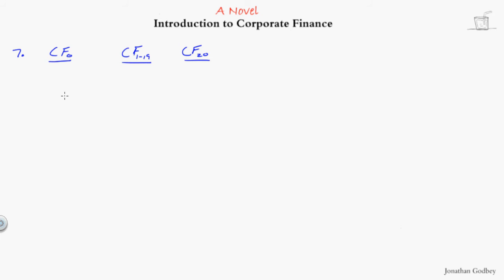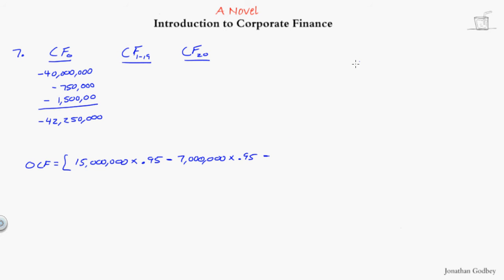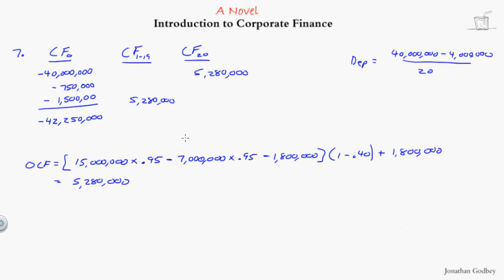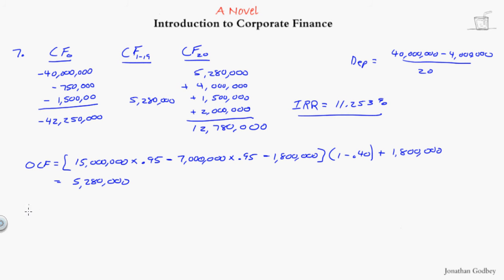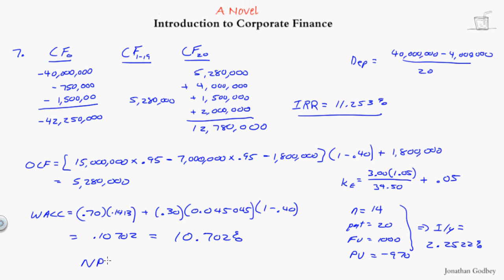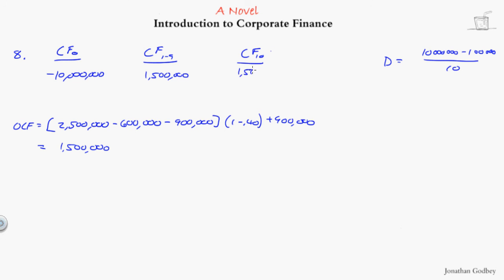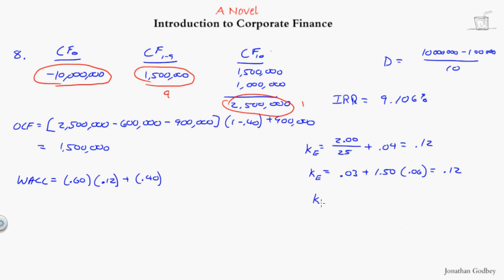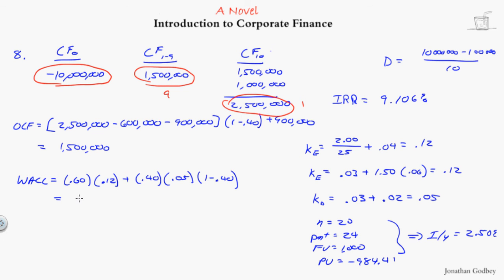Novel Intro Chapter 9 Problems 7 8